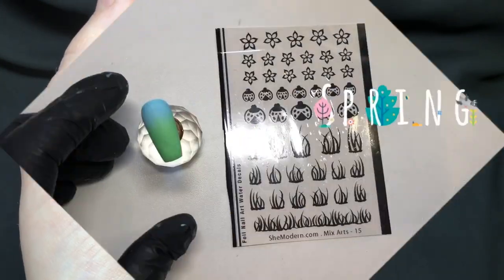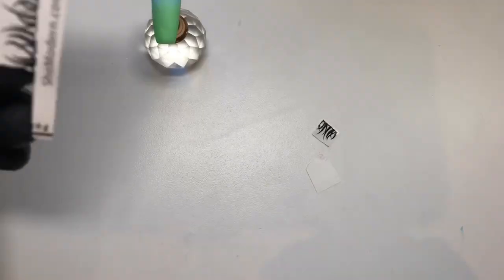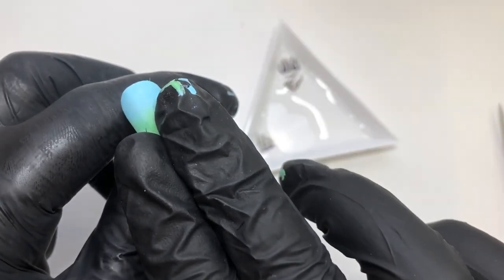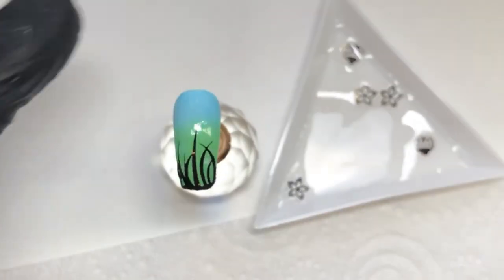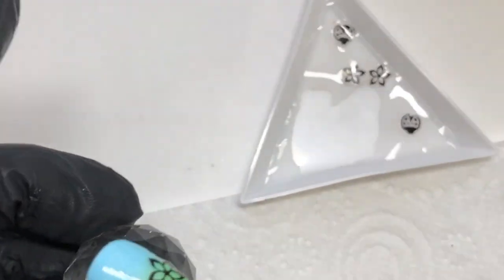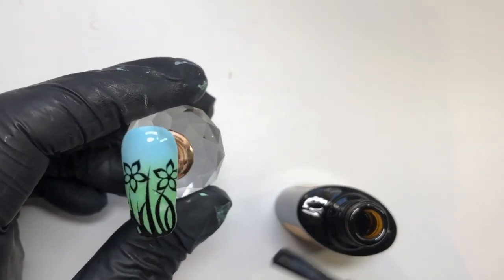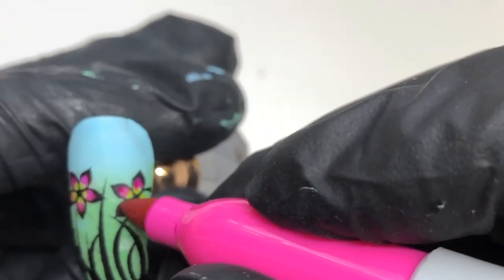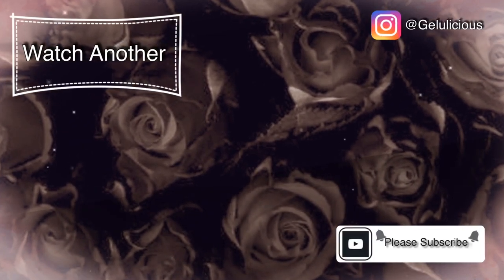💐 Spring Nail Art | SheModern Foil Arts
A huge thank you to Tina from SheModern for sending me these products for review

BUY THESE PRODUCTS HERE:
Mix Arts 15 foil Arts

Gradient Base Polishes
Moyou Stamping polish Winter Green

Transfer Foil Art